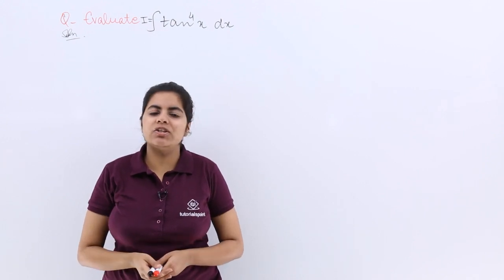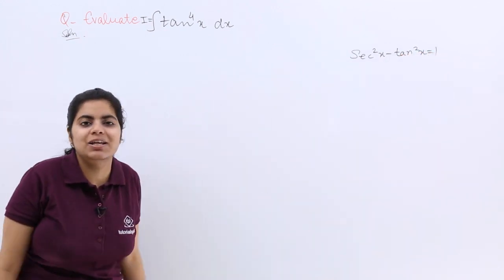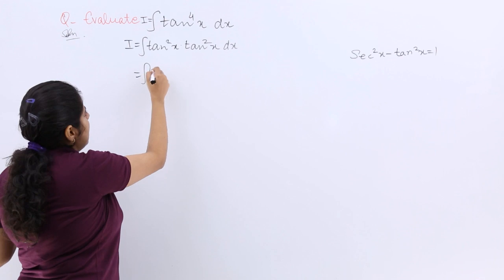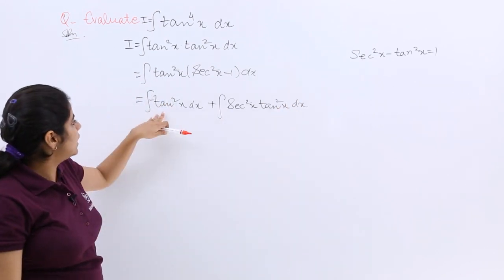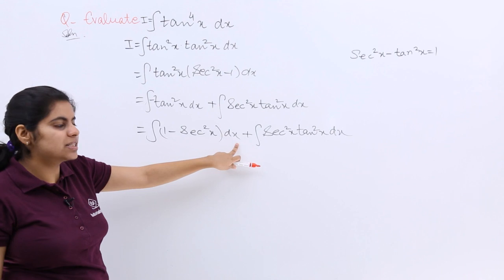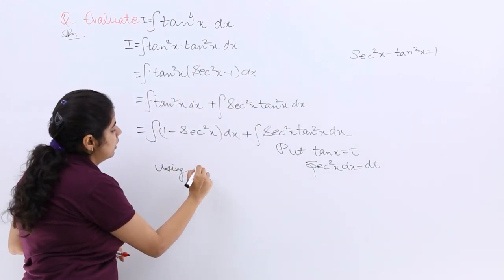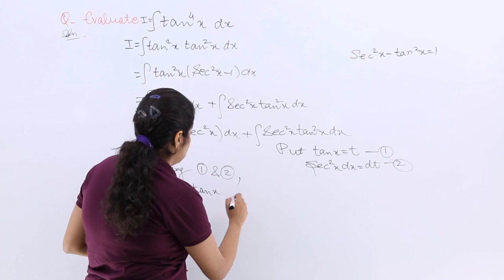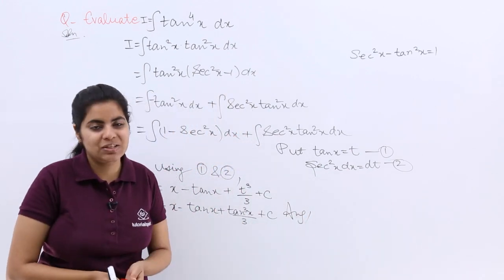Class 12th – Integral of Tan^4x dx | Integrals | Tutorials Point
Integral of Tan^4x dx